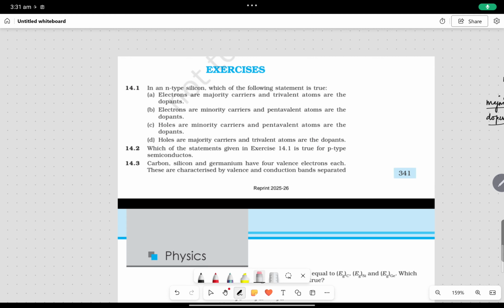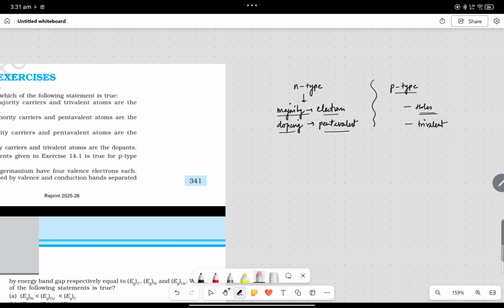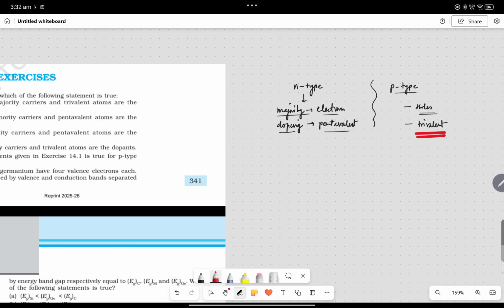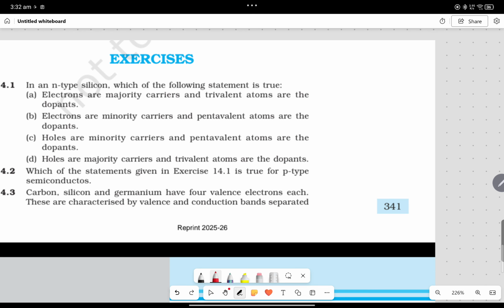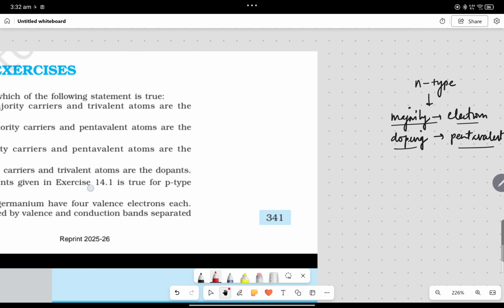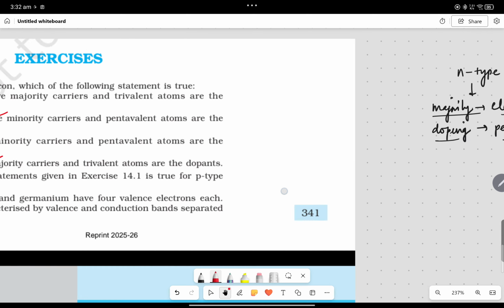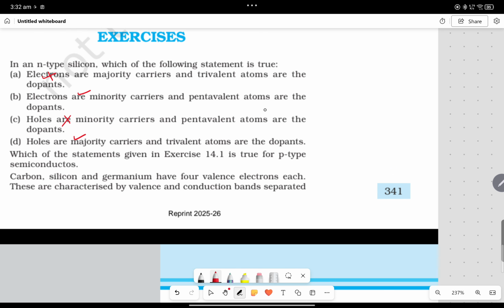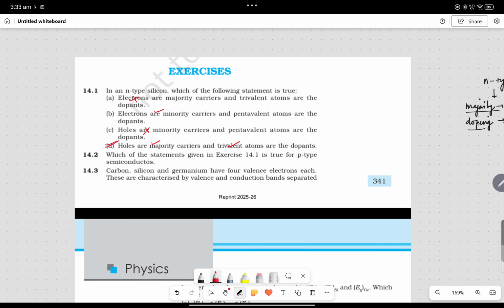Semiconductor | 14.2 | solution | NCERT | Class 12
📘 Semiconductor | Class 12 Physics | Chapter 14.2 | NCERT Solutions | Board Exam Focus

In this video, we cover NCERT Class 12 Physics – Chapter 14: Semiconductors (Section 14.2) with a clear, exam-oriented explanation. This lecture is fully aligned with NCERT and is highly useful for CBSE Board Exams, NEET, and JEE Main preparation.

🔹 Topics covered in this lecture (14.2):
✔ Extrinsic semiconductors
✔ Doping of semiconductors
✔ n-type semiconductor (donor impurity)
✔ p-type semiconductor (acceptor impurity)
✔ Majority & minority charge carriers
✔ Effect of doping on conductivity
✔ Important NCERT points & definitions

✅ Direct questions come from this section in boards
✅ Concepts asked in NEET & JEE
✅ NCERT line-by-line explanation
✅ Easy diagrams & logical flow

Concept strengthening in semiconductors

👉 Watch till the end to clearly understand p-type and n-type semiconductors, one of the most important topics in modern physics.

📌 Upcoming lectures in this series:
➡ p-n Junction
➡ Semiconductor Diode
➡ Rectifiers
➡ Transistors
➡ Logic Gates